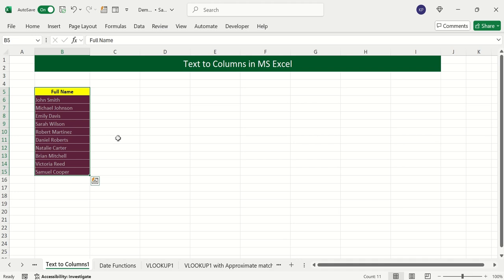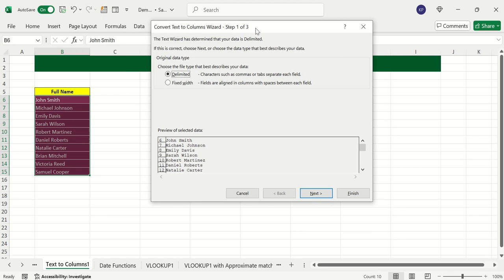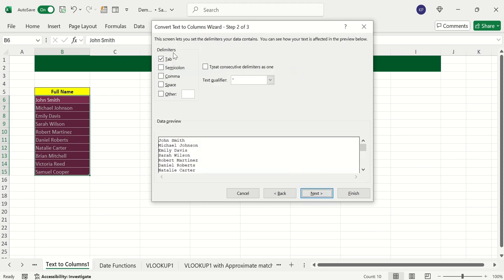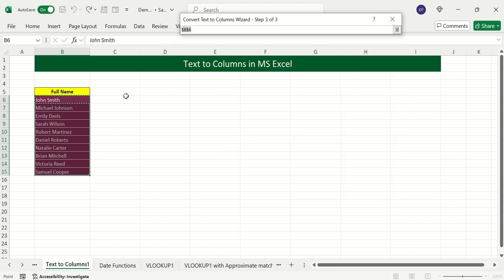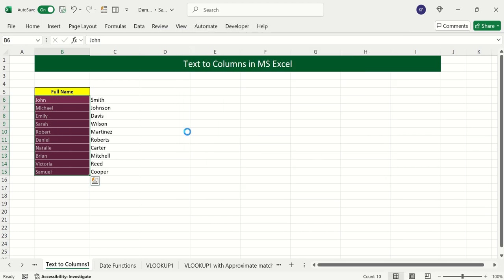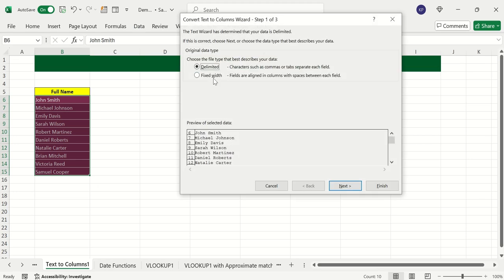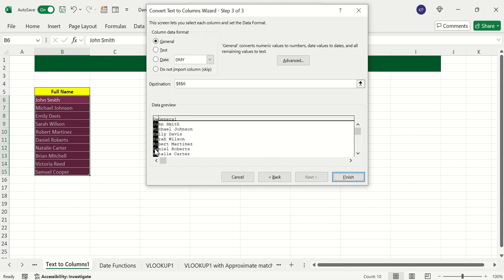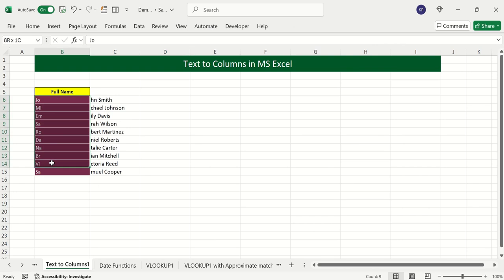Text to Columns in MS Excel 📖 | Excel Tutorial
Text to Columns in MS Excel 📖 | Excel Tutorial |  @kttrained ​ ​

Thanks!